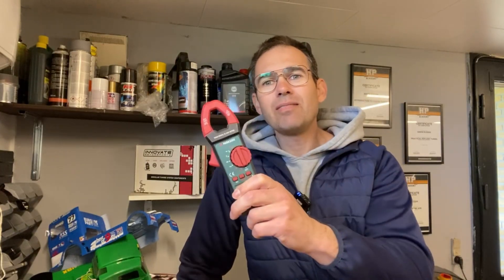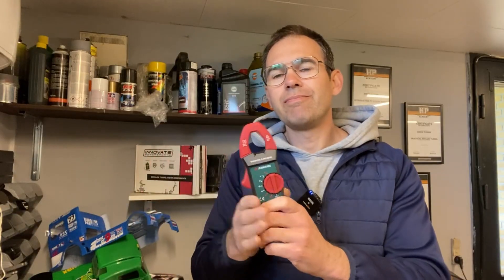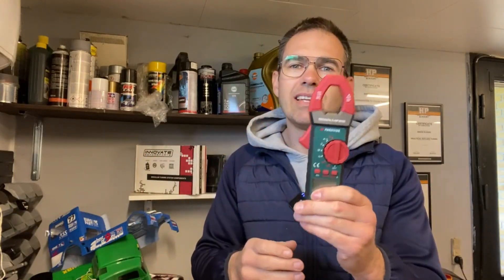PARKSIDE (15 EURO) vs. HANTEK (250 EURO) multimeter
Just bought the fine little multimeter from PARKSIDE in LIDL. It actually did impress me, and here's why.